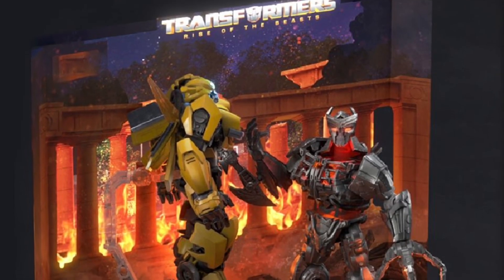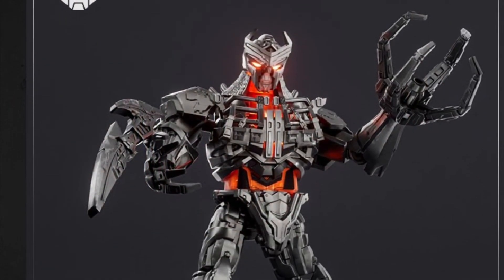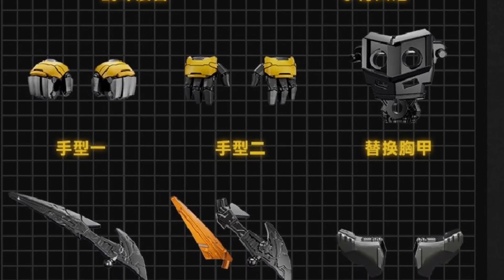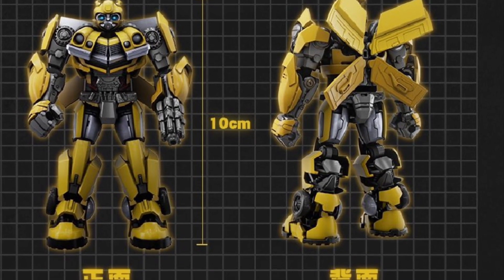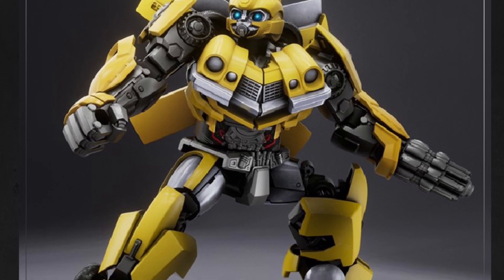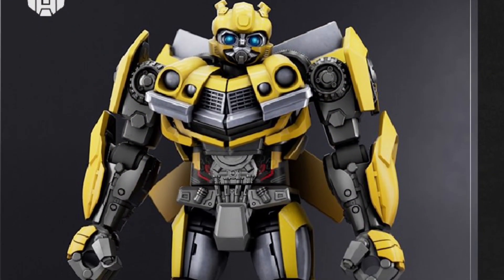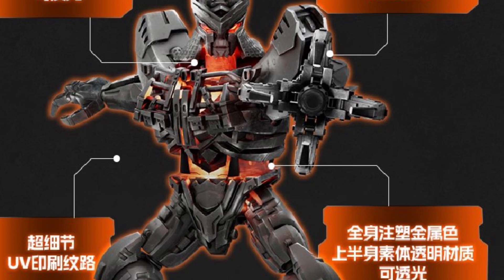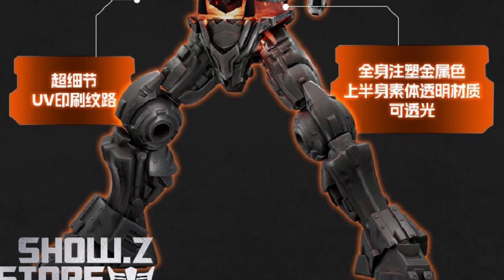New transformers rise of the beasts Bloks Bumblebee & Scourge Model Kit Set of 2